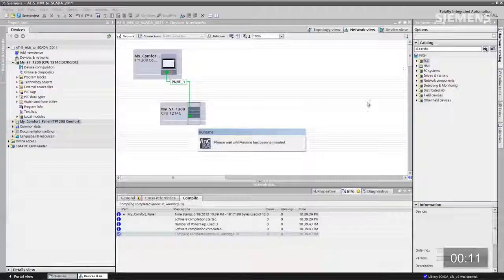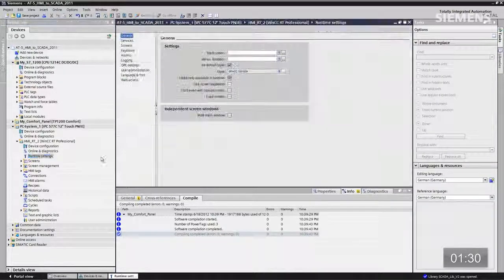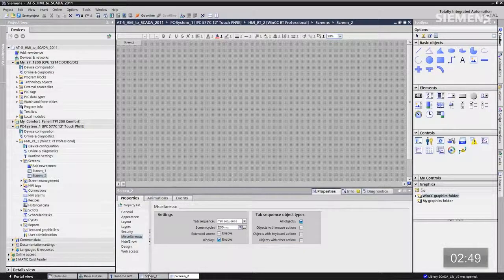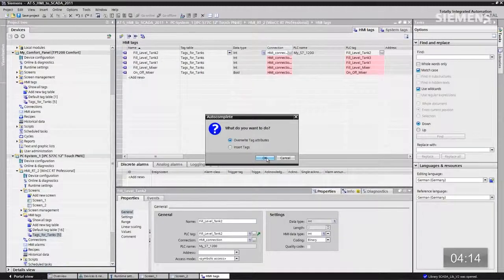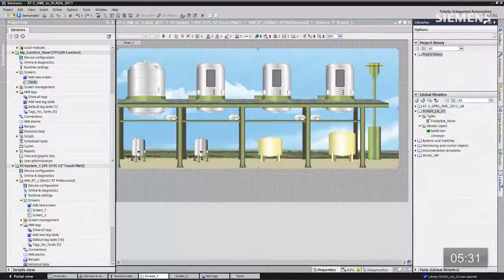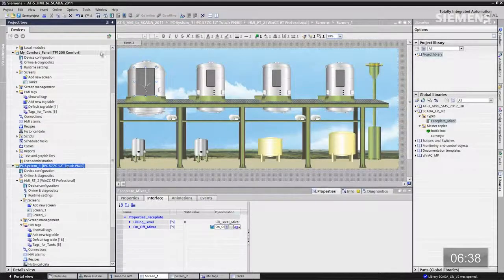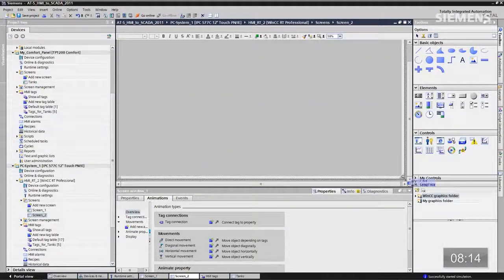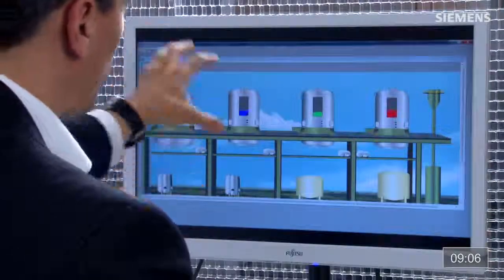SIMATIC S7 1200 AT 5 HMI to SCADA YouTube